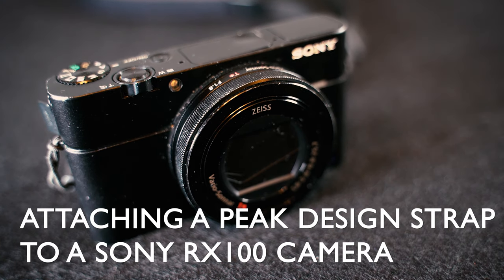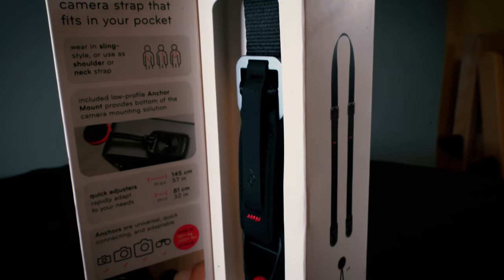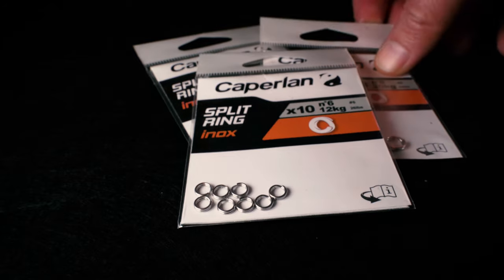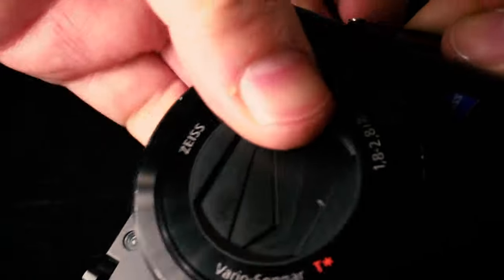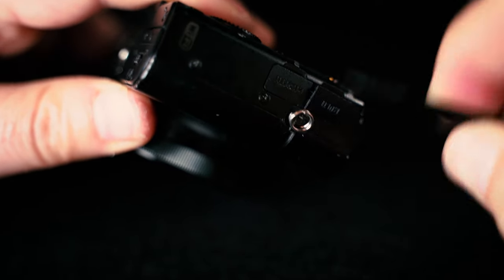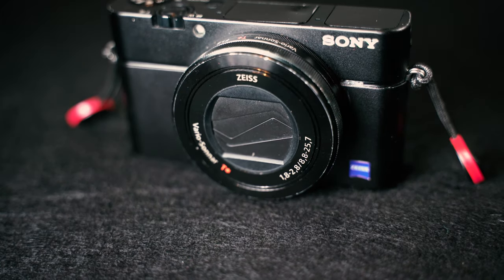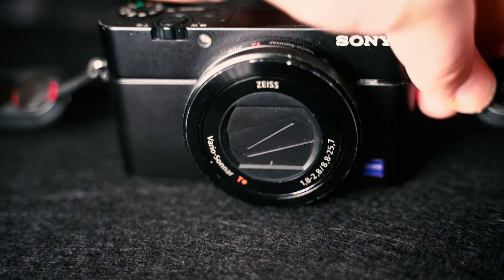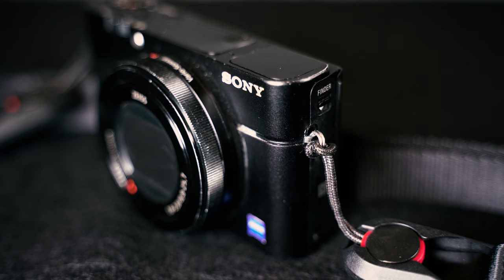Attaching a Peak Design Strap to a Sony RX100 Camera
It's tricky to attach a Peak Design strap, like the Leash, to a Sony RX100. The camera body's strap attachments are too small for the Peak Design Anchor Link to fit through. Peak Design does include a split ring in the packaging, but I was unable to fit this.

This video shows how to use 6mm angling split rings to the RX100, to allow you to use the Peak Design strap system.